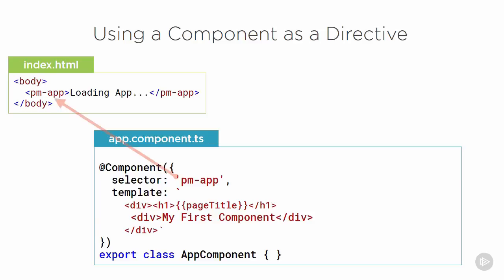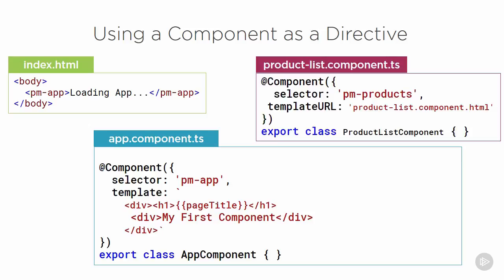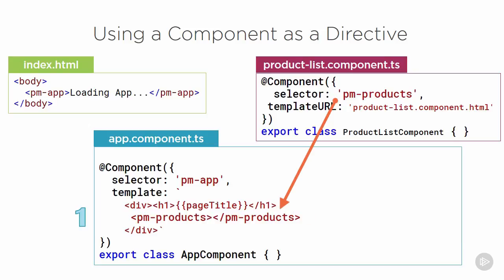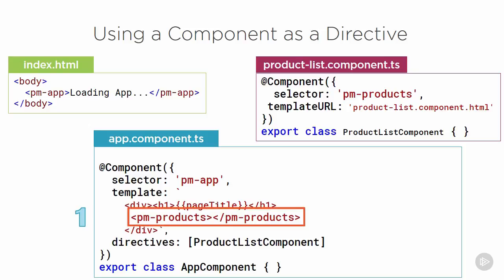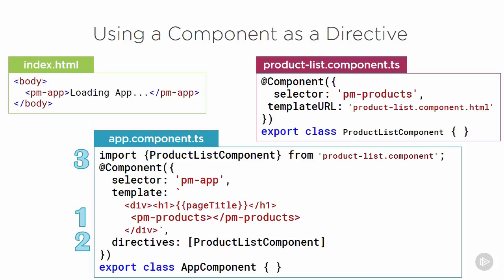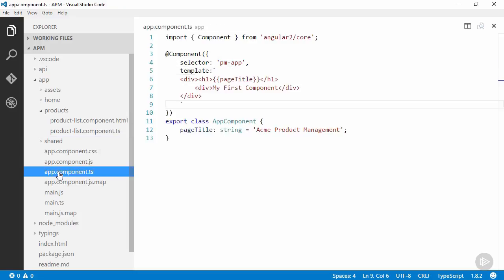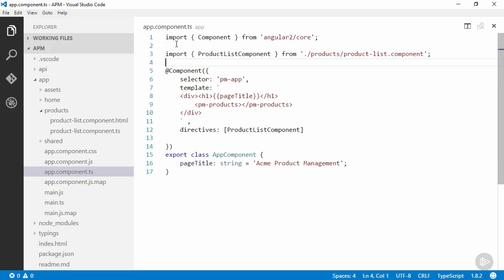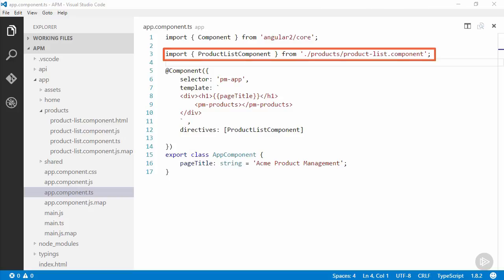05 04 Using a Component as a Directive